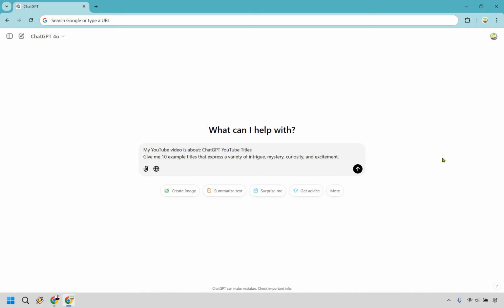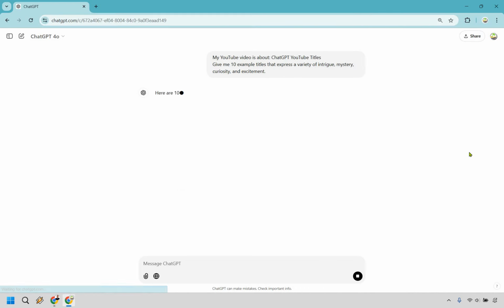ChatGPT YouTube Titles (Watch Me Transform Boring Titles)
ChatGPT YouTube Titles

👋 Hey there! Thanks for checking out my ChatGPT YouTube Titles tutorial. Here's what I'll be covering for you:

🏝️ How To Craft Engaging YouTube Titles Using ChatGPT — I’ll walk you through using ChatGPT to generate catchy, optimized YouTube titles that draw viewers in and increase your click-through rate.

🏝️ ChatGPT Prompts for Creative Title Ideas — You’ll learn specific prompts to ask ChatGPT, helping you get titles that are engaging, keyword-rich, and tailored for maximum impact on YouTube.

It helps more creators on Marketing Island use AI to attract viewers and grow their channels.